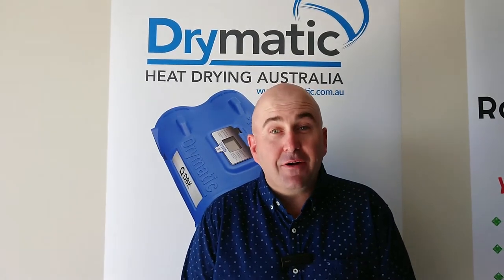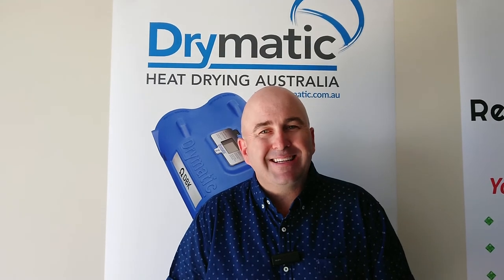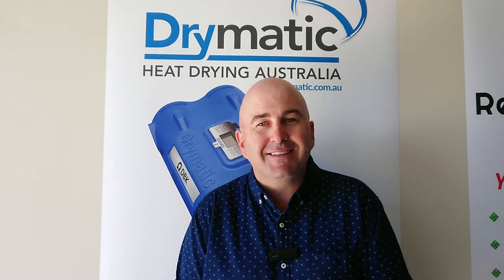What is Drymatic?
What is Drymatic and how we can help you dry your water damage.